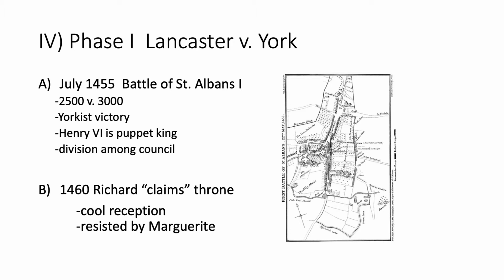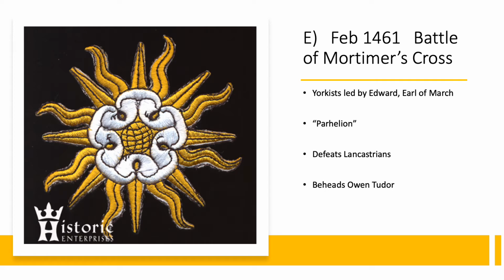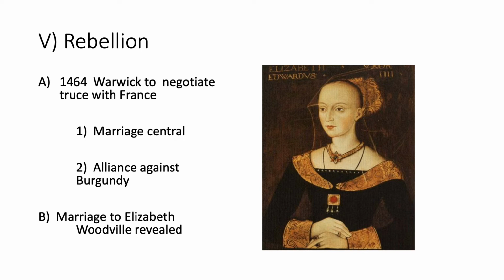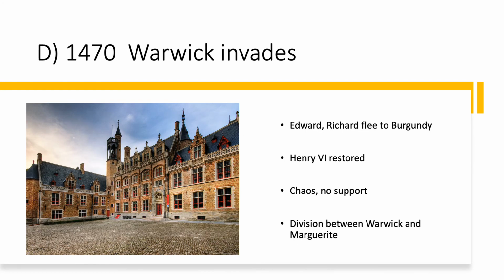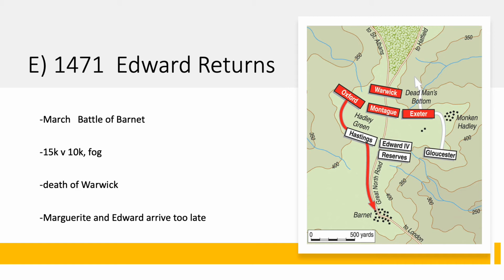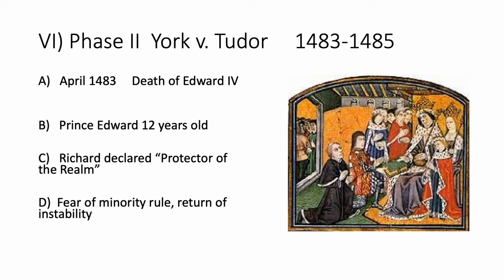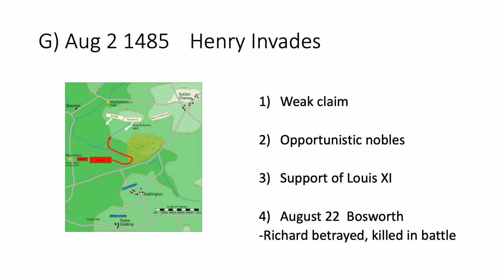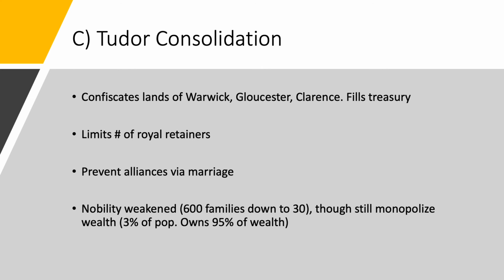Cousins War II